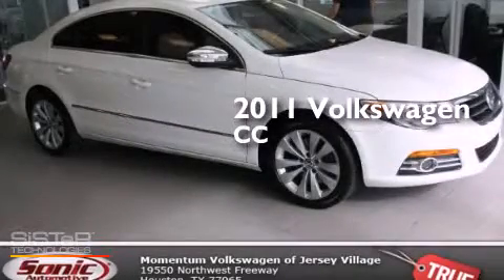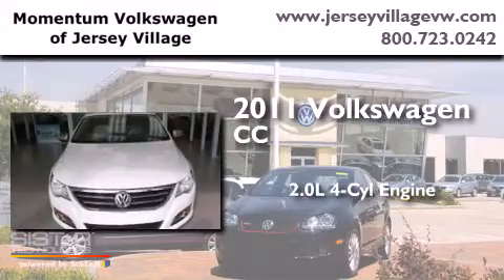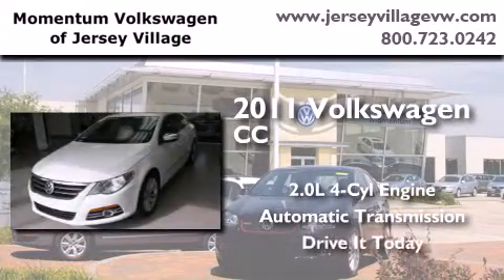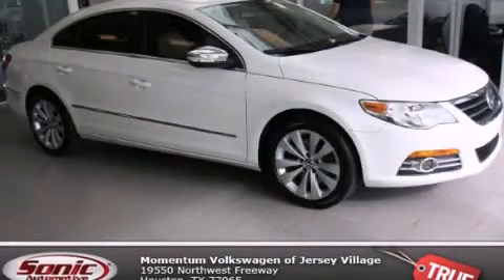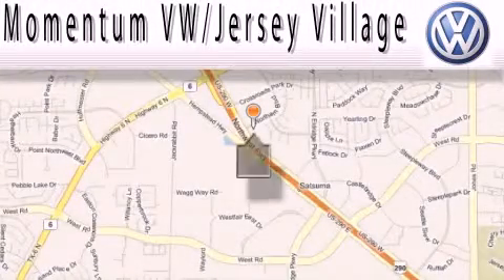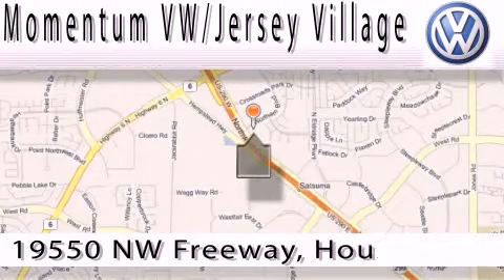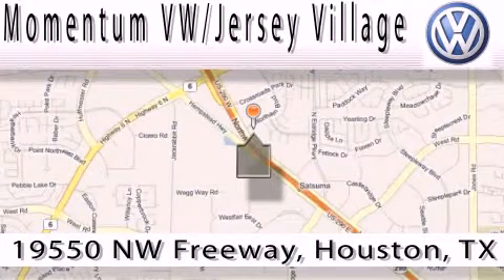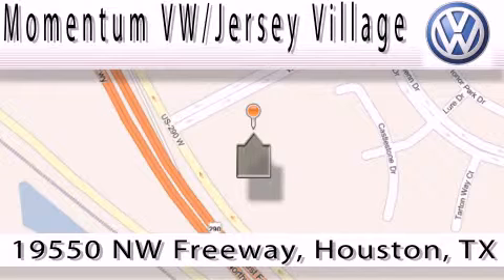2011 Volkswagen CC Houston TX 77065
We've been honored to serve the Houston TX area , we promise that your experience at our dealership will exceed your expectations ! Year : 2011 Make : Volkswagen Model : CC Engine : 2.0L I-4 cyl Trans . : Automatic Exterior : White Miles : 50,800 Interior : BEIGE Momentum VW Jersey Village 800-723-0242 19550 Northwest Frwy Houston , TX 77065 Used 2011 Volkswagen CC Houston TX